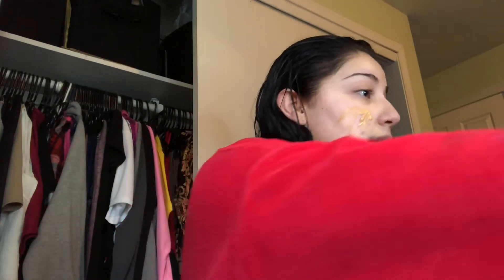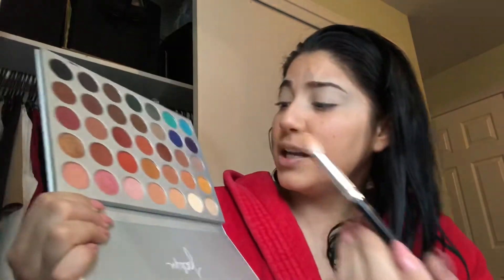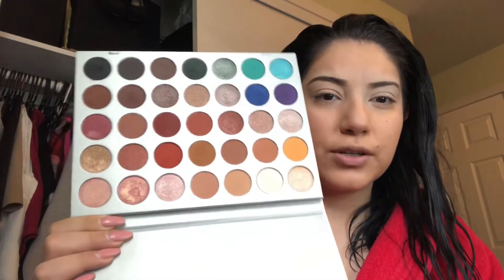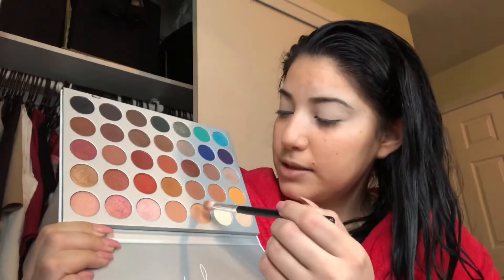Quick every day makeup look#momlife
Easy beginner make up/ quick every day look /momlife